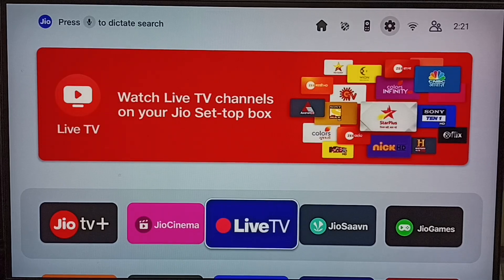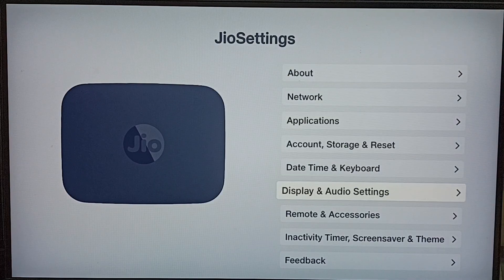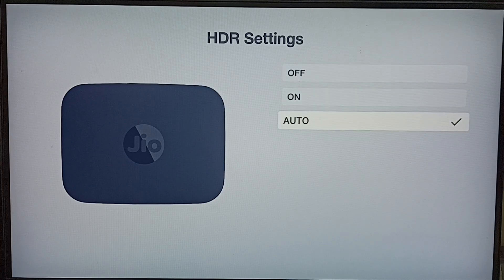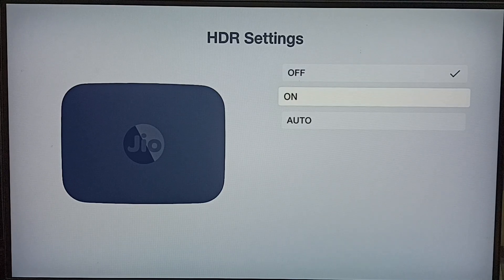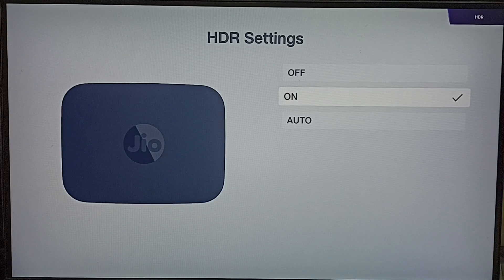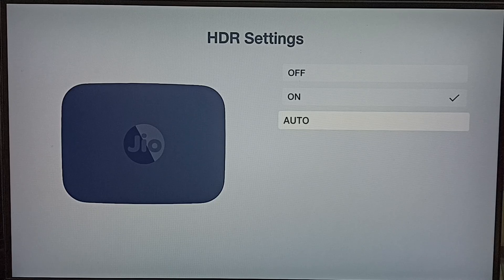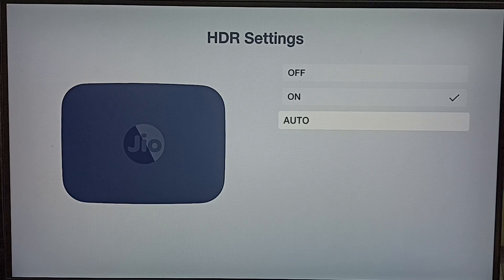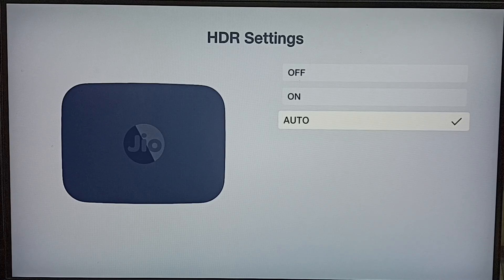Jio Set Top Box (STB) | How to Enable or Disable HDR Settings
In this video, we will show you how to enable or disable HDR (High Dynamic Range) settings on your Jio Set Top Box (STB). HDR enhances picture quality by improving brightness, contrast, and colors. If you want to activate or deactivate this feature based on your preferences or TV compatibility, follow our easy guide. Learn how to adjust HDR settings on your Jio STB for an optimized viewing experience.